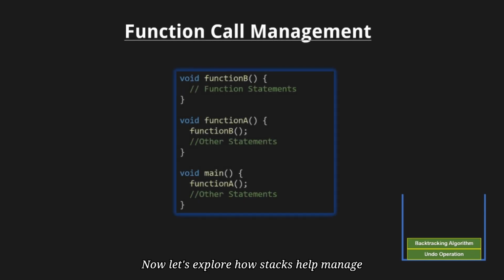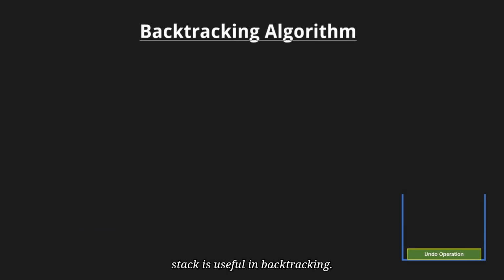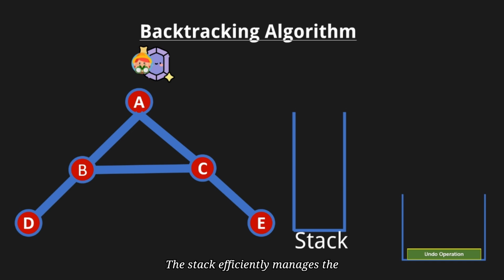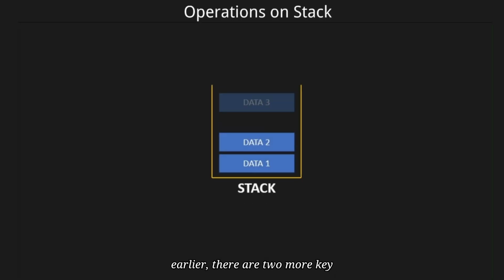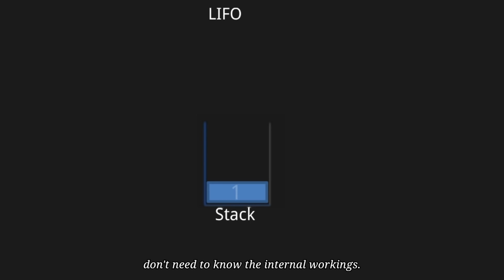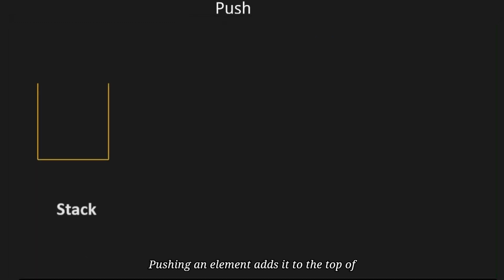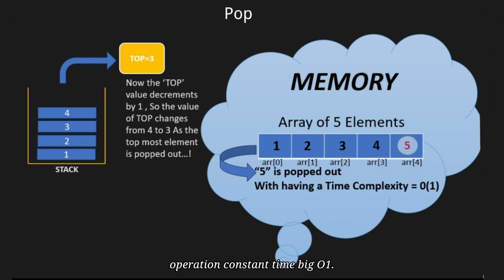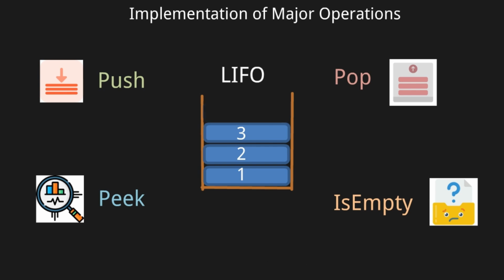Stacks explained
A Stack is a linear data structure that follows the Last-In-First-Out (LIFO) principle, meaning the last element added to the stack is the first one to be removed. Imagine a stack of plates; you can only take the top plate off first before you can access the ones underneath. This unique behavior makes the stack a great tool for tasks that require reversing order, tracking states, or managing nested operations.

📚 Key Features of a Stack:
🟢 LIFO Principle:
The defining characteristic of a stack is its LIFO behavior, which ensures that the most recently added element is the first to be accessed or removed.

🟢 Operations on Stack:

Push (➕): Adding an element to the top of the stack.
Pop (➖): Removing the top element from the stack.
Peek/Top (👀): Accessing the top element without removing it.
IsEmpty (❓): Checking if the stack is empty.
Size (📏): Finding out how many elements are currently in the stack.
🟢 Applications of Stacks:

Function Call Management (📞): Stacks keep track of function calls, with the most recent call being completed first (used in recursion).
Expression Evaluation (🧮): Used for evaluating arithmetic expressions, converting infix to postfix notation, and vice versa.
Undo Mechanism (↩️): Most text editors use stacks to manage the undo operation by storing changes sequentially.
Backtracking Algorithms (🔙): Algorithms like the Depth-First Search (DFS) use stacks to keep track of the path taken.
🟢 Advantages of Stacks:

Easy to Implement (⚙️): Simple to implement using arrays or linked lists.
Efficient Operations (🚀): Push and pop operations have constant time complexity (O(1)).
Memory Management (🧠): Stacks are used in managing function calls, local variables, and execution context, making them crucial for memory management in programming.
🟢 Drawbacks of Stacks:

Limited Access (🚫): Unlike arrays, you can only access the top element, restricting random access.
Overflow and Underflow (⚠️): In a fixed-size stack, overflow can occur when pushing into a full stack, and underflow can occur when popping from an empty stack.
Finite Size (📉): In fixed-size implementations, the stack can run out of space, which is problematic in resource-intensive applications.